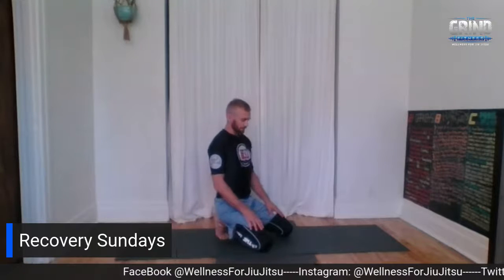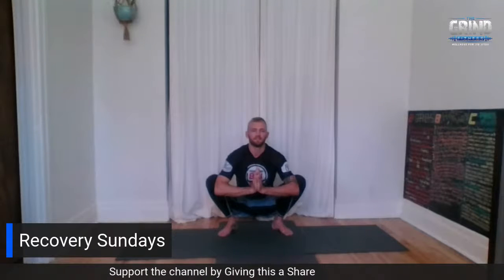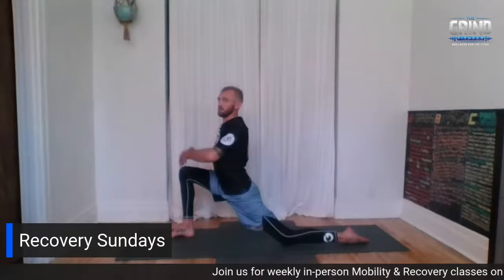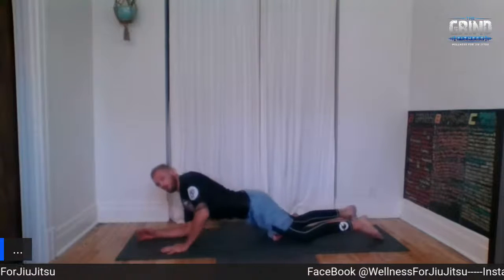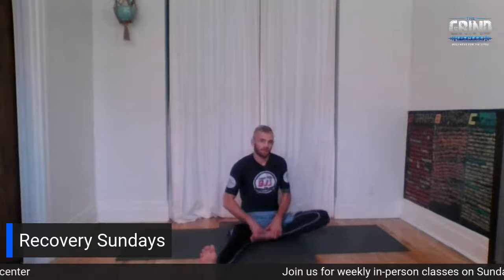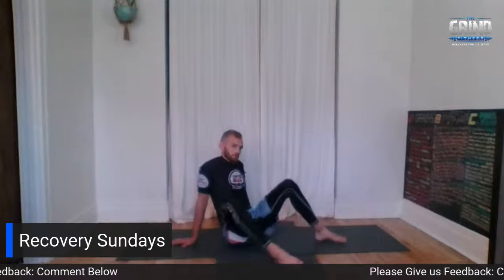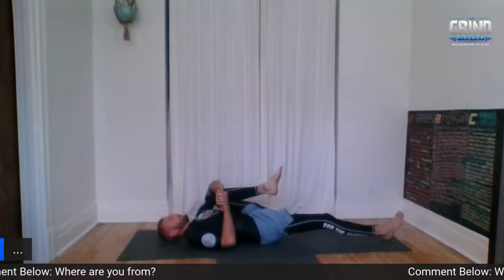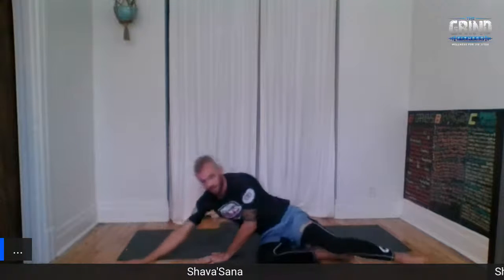30-minute Yoga for Hardworking Men & Women with Tyler Rentz 08.22.21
To book a FREE 10-minute consultation with me DM on any of the social media platforms below

Testimonials

If you completed one of our classes or any of our programs, please let us know how we did. Give us a testimonial, and you will receive a 1-hour one-on-one class made specifically for you.